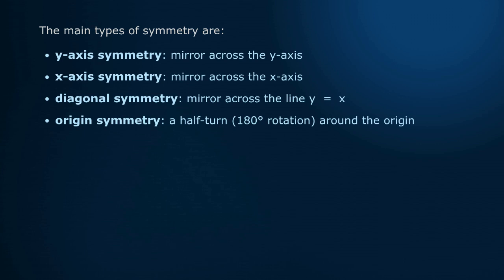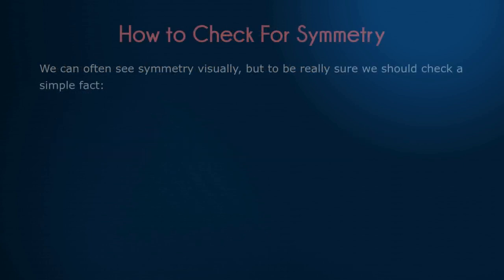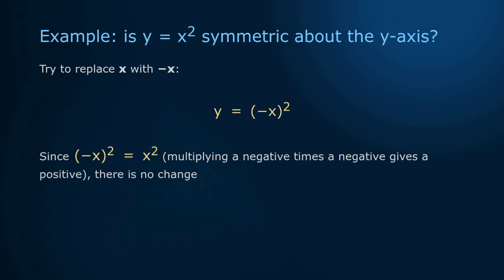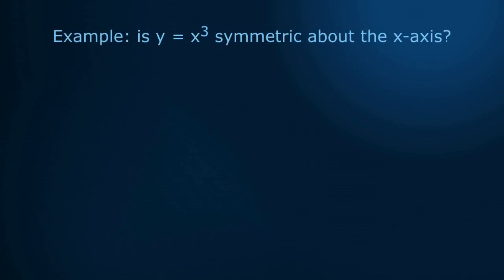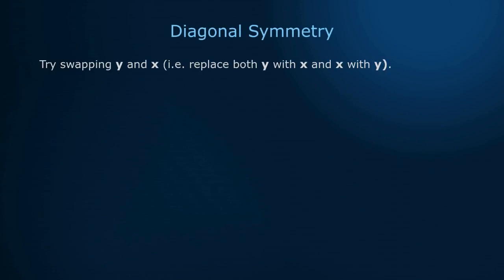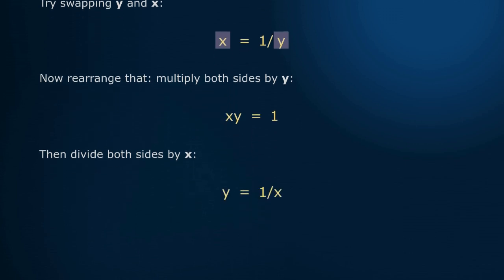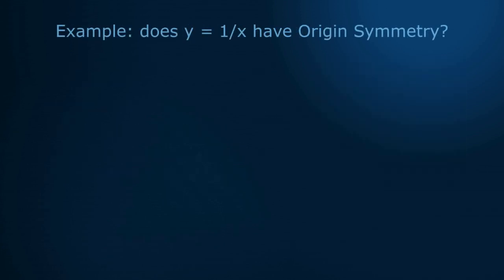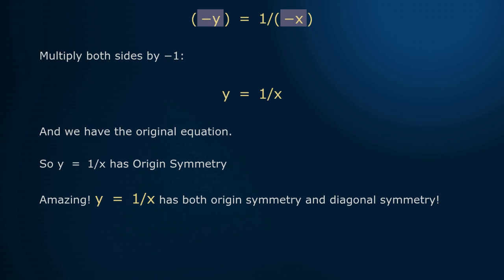Symmetry in Equations | Math is Fun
Equations can have symmetry: The main types of symmetry are: y-axis symmetry, x-axis symmetry, ...

Clear explanations with examples make it easy to understand.